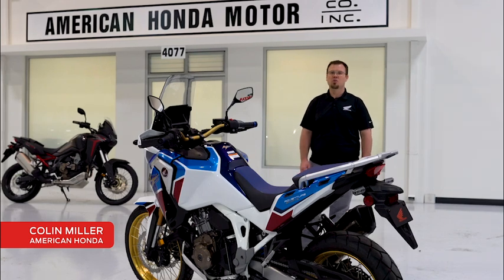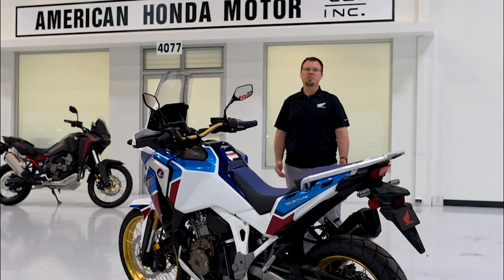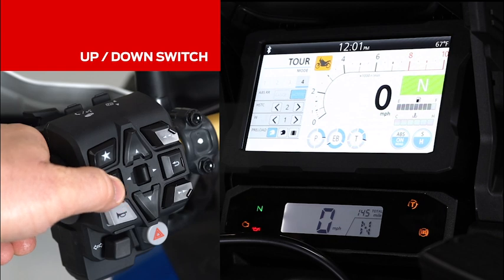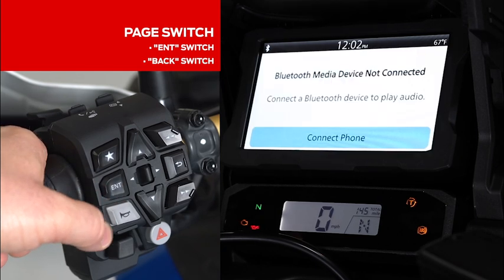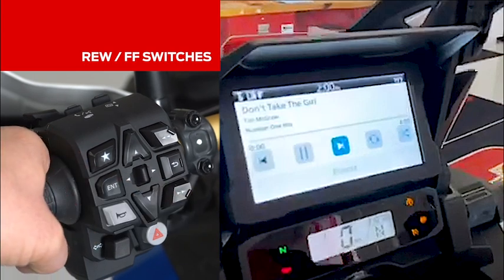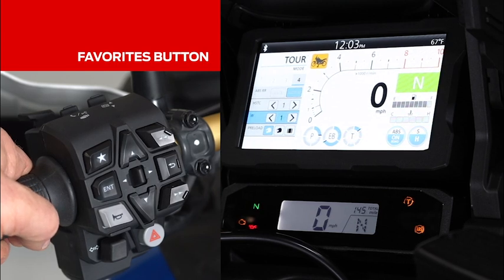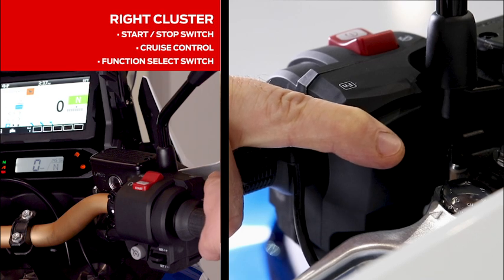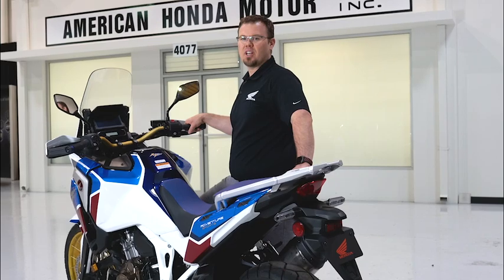Africa Twin: Electronics Controls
Honda’s 2020 and 2021 Africa Twin and Africa Twin Adventure Sports have an amazingly capable electronics suite, with multiple riding modes and rider aids, Honda Selectable Torque Control, Wheelie Control and more. This video series shows you how to get the most out of your Africa Twin’s electronics, and this episode focuses on the system’s controls.

Chapters:
0:00  Introduction
0:43  Up / Down Switch
0:54  Page Switch
1:13  Left / Right Switch
1:22  REW / FF Switch
1:42  Favorites / Function Switches
1:56  Right Cluster